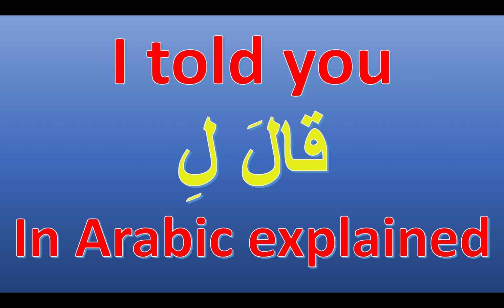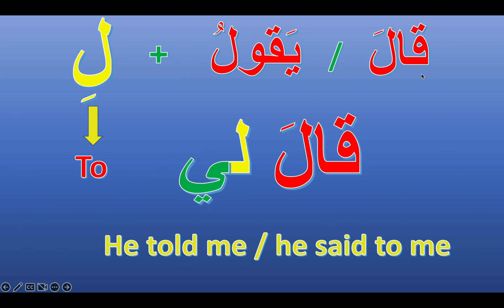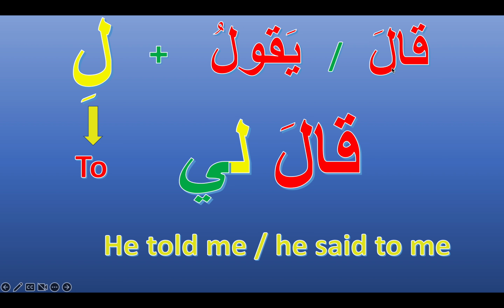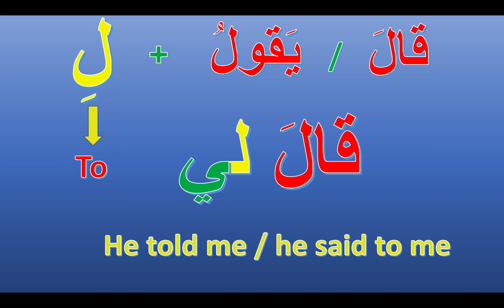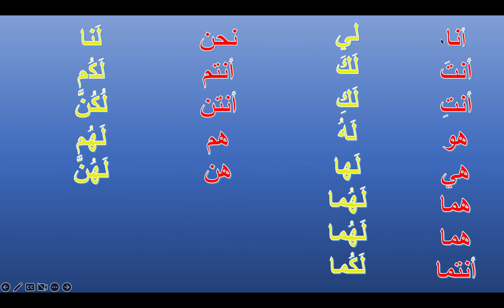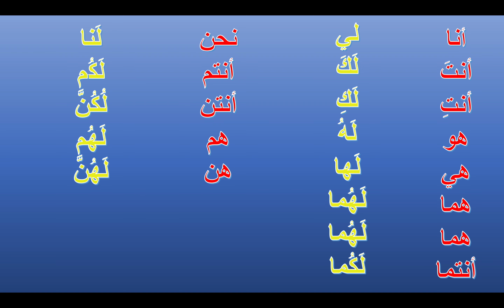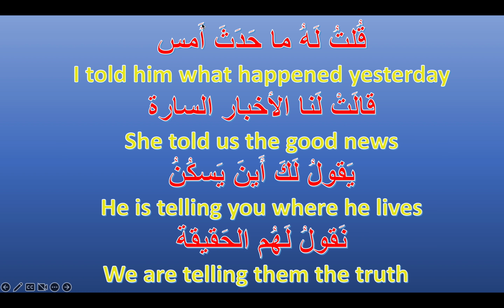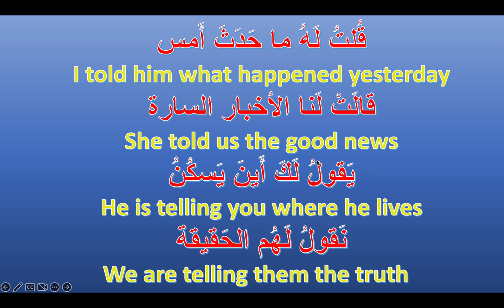Learn how to say I told you in Arabic and how to use the preposition ل.